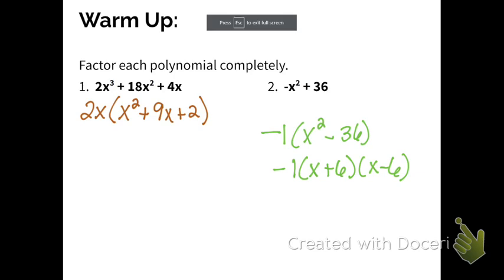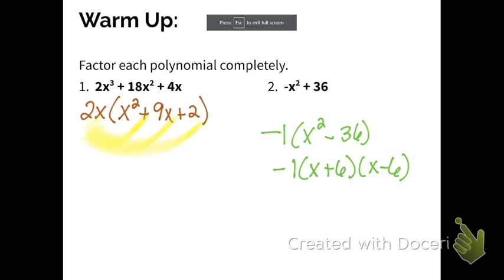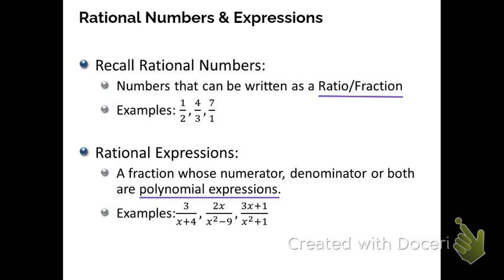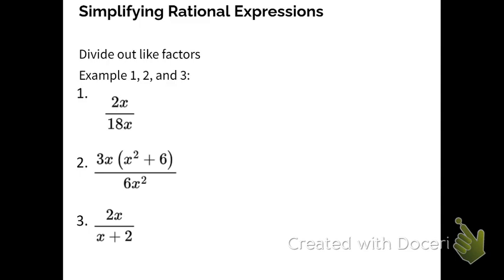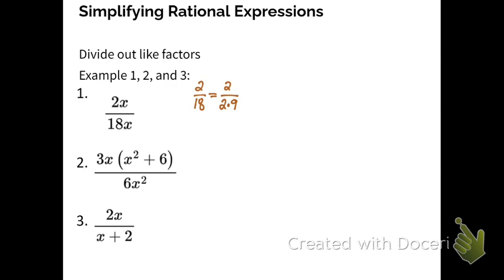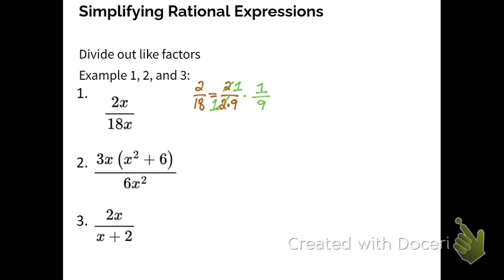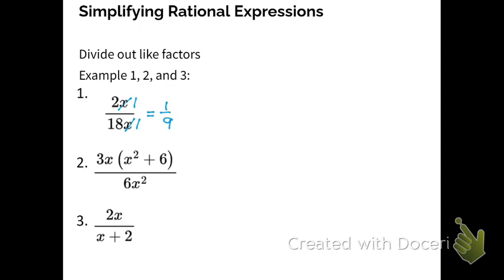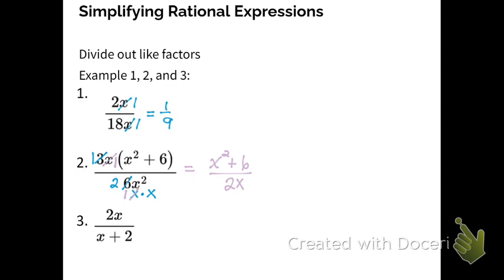A1 LT9 1 factored